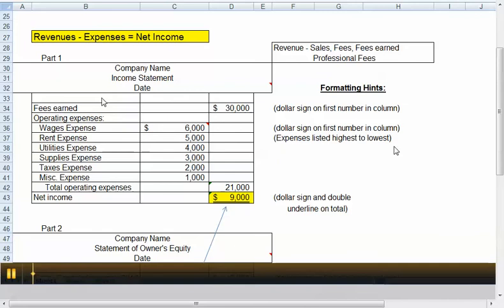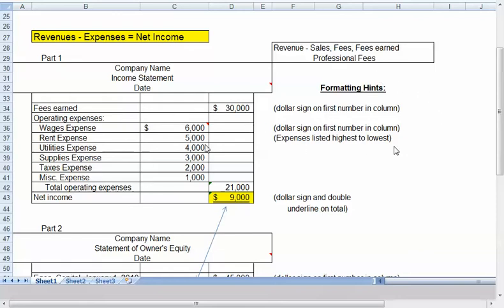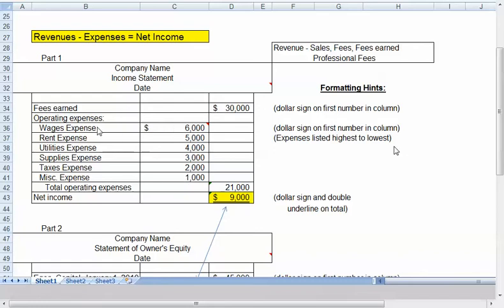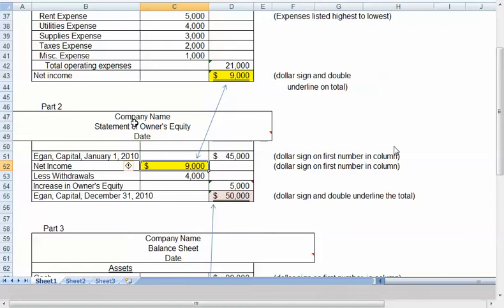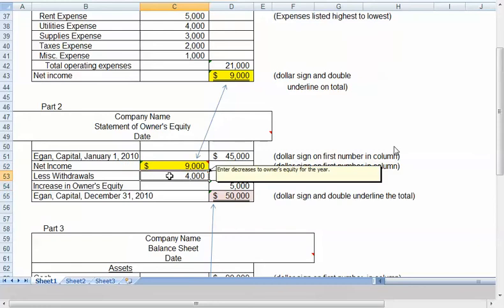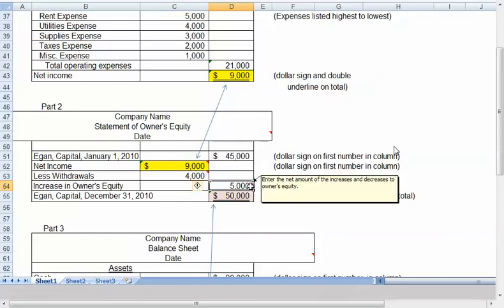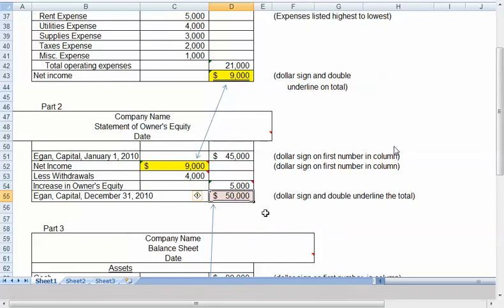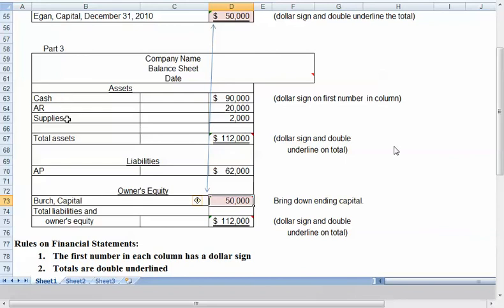Chapter 1 - Video 1 Basics of the Financials Statements